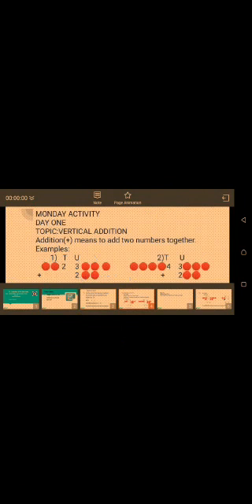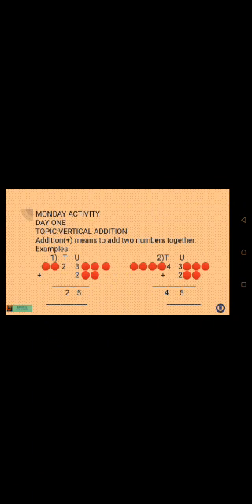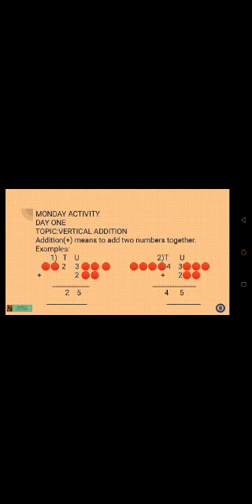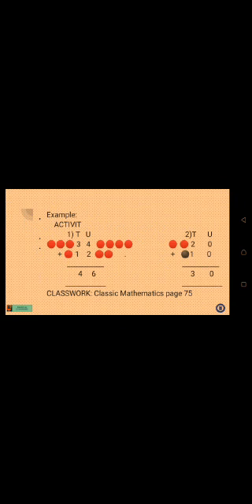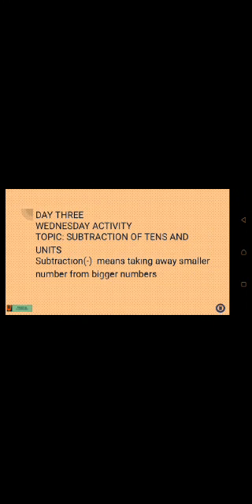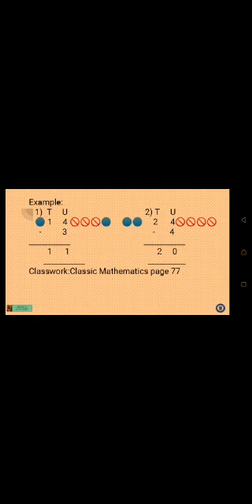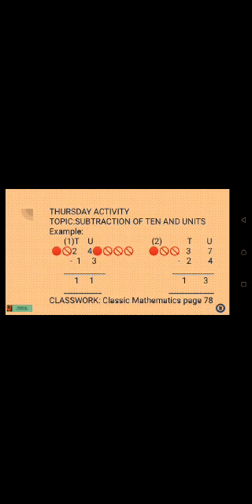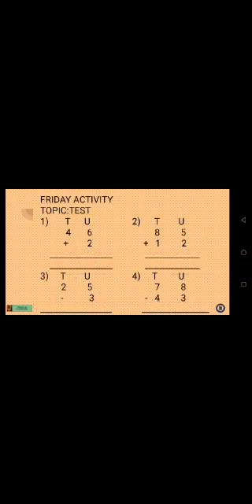maths Nursery 1